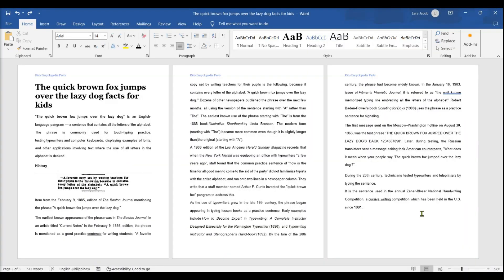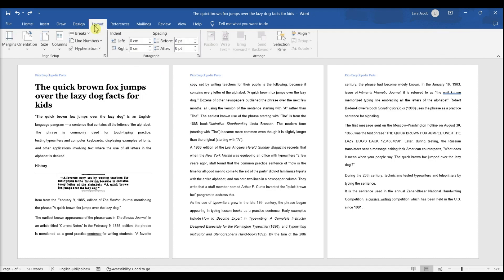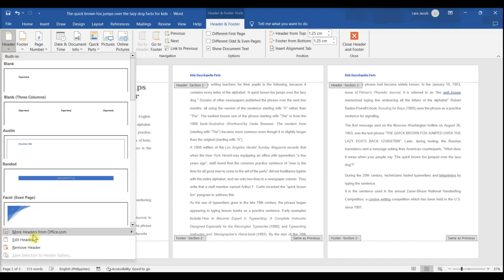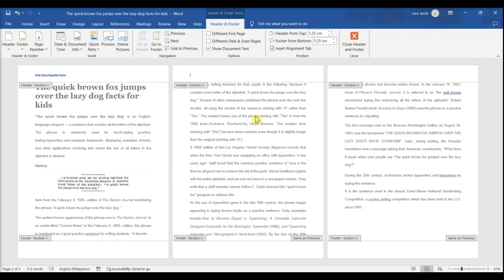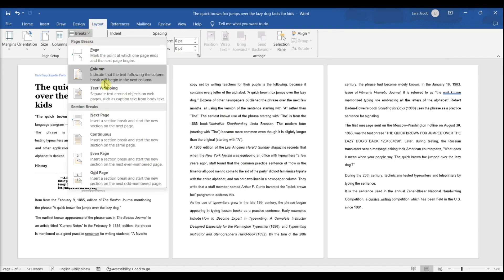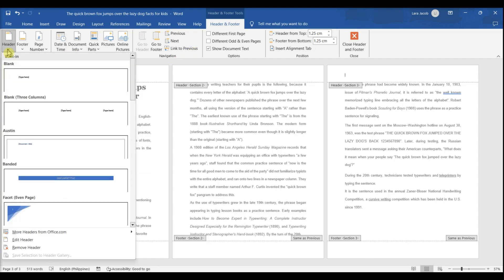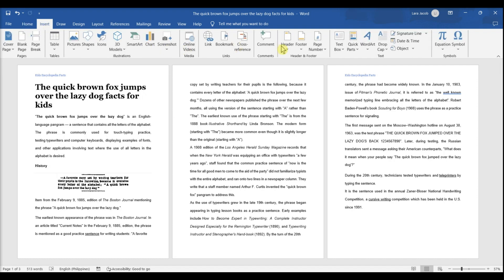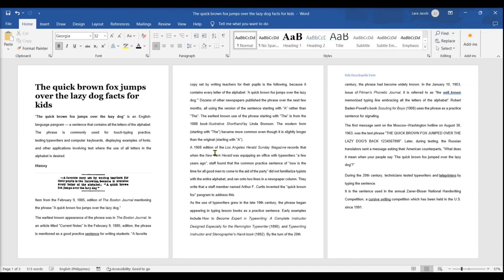How to DELETE HEADER from SECOND Page in Word (Step-by-Step Tutorial)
Headers can be useful for document organization but may not always be needed on subsequent pages. Discover step-by-step how to adjust header settings, insert section breaks, and unlink headers to customize your document layout!